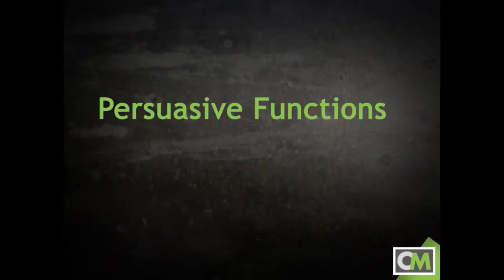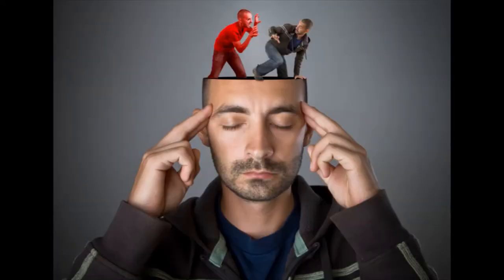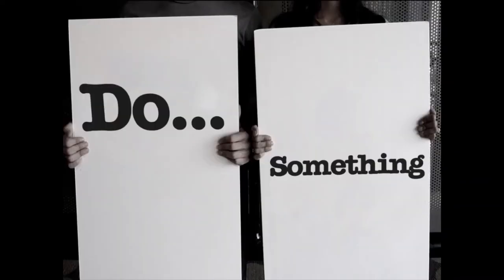Persuasive speaking basics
A brief tutorial on creating and delivering persuasive speeches. Topics include what it means to persuade, functions and types of persuasive speaking, and picking topics for persuasive speeches.